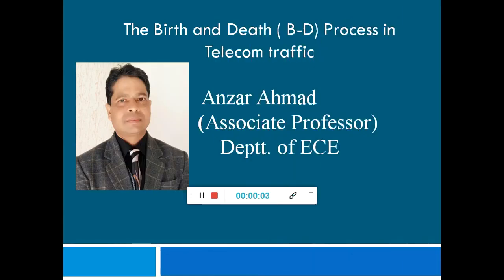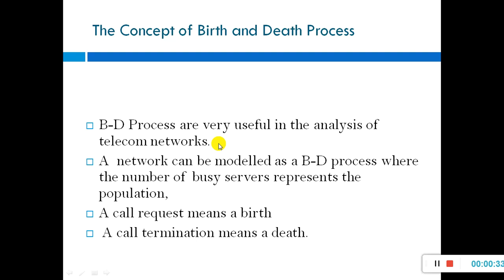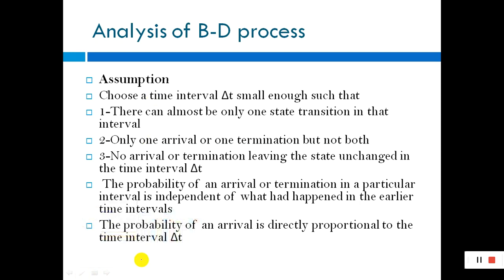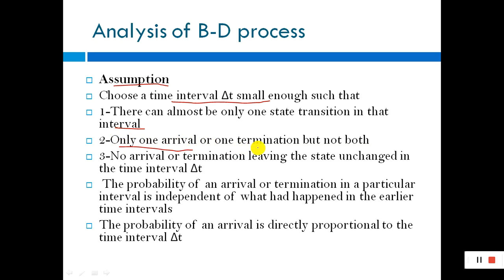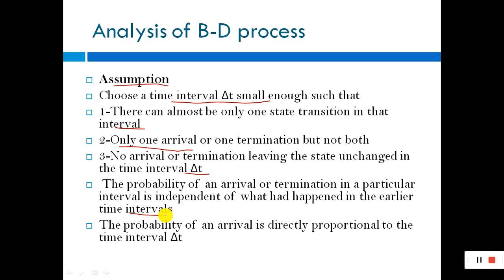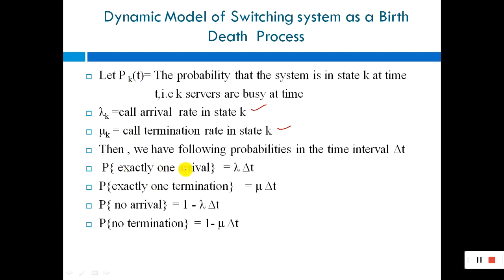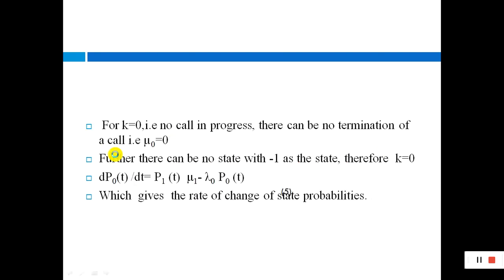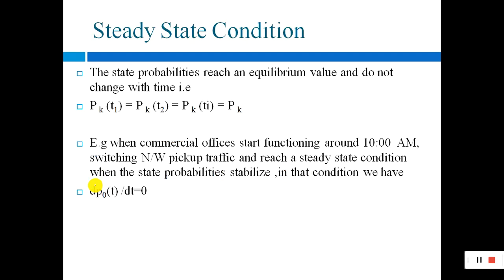Dynamics of B D Process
This  video explain dynamic of Birth death process in telecom traffic engineering